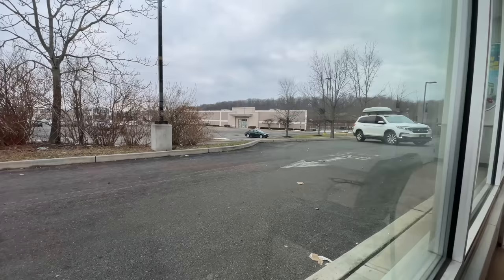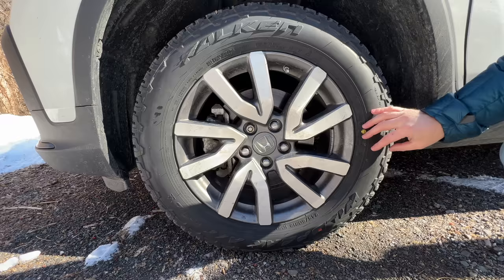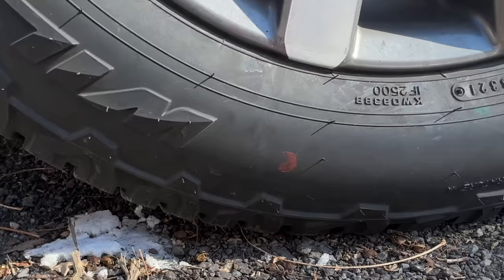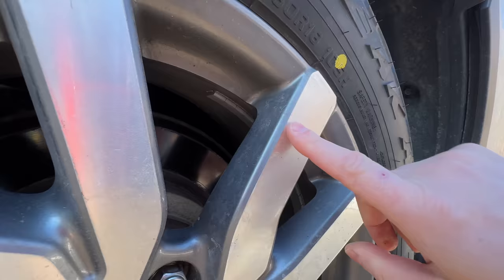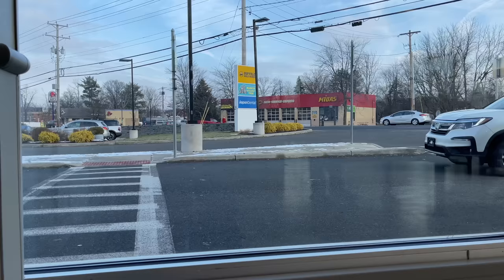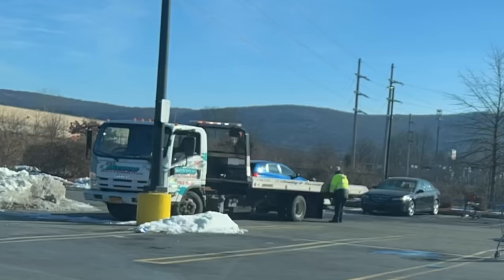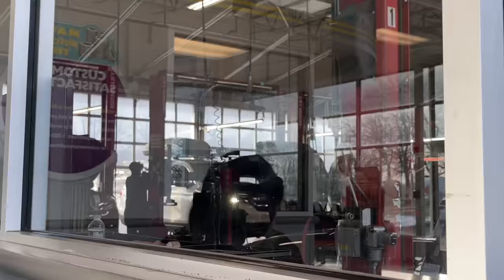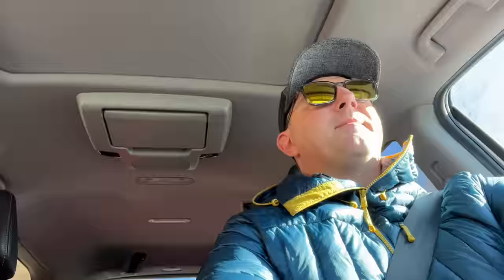The Surprising Importance of THIS Yellow Dot!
Explaing the yellow dot and red dot on the sidewall of a tire, and what happens if they are not installed properly.  I recently had new tires installed on my 2019 Honda Pilot SUV and noticed the installer didn't line up the yellow dot properly adding unnecessary weight to the rim during balancing.  Lining up these dots while installing a tire on a car or SUV can save the hassle of rebalancing the tires later their lives.  The WildPeak combines aggressive off-road ability and rugged terrain driving without compromise on the pavement.  The A/T3W to excel in three areas: wear, winter, and wet performance.

Size for 2019 Honda Pilot EX-L
Falken WILDPEAK A/T3W TRAIL All- Terrain Radial Tire-245/60R18 105H